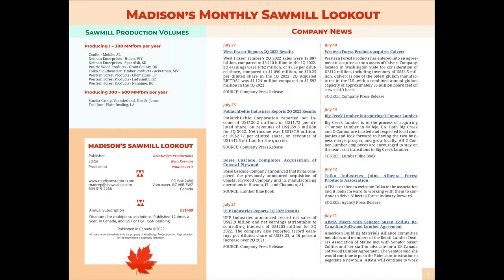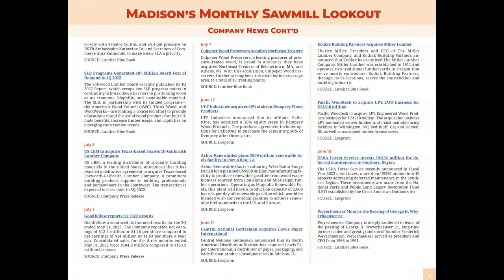Madison’s Sawmill Curtailment Lookout: July 2022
We hope you enjoy the very important timely information inside!
This update is related to the fabulous Madison’s Lumber Directory, currently available with our good friends at Lumber Blue Book

Your trusted source for weekly softwood lumber prices and market updates, Madison’s Lumber Reporter, has launched something new: the monthly Madison’s Sawmill Curtailment Lookout.

If you would like to be added to the regular distribution list, please contact our office anytime: